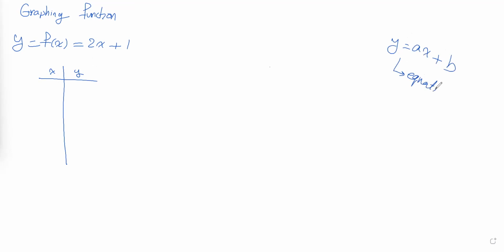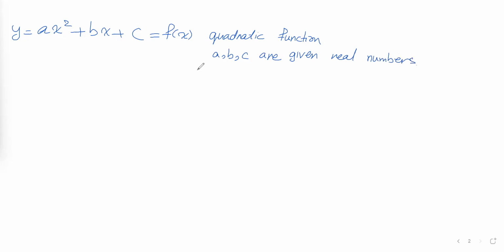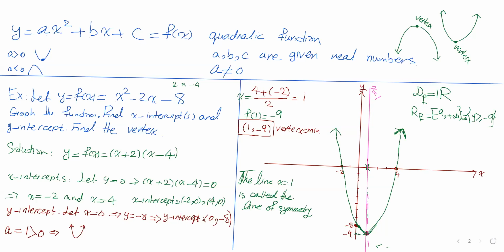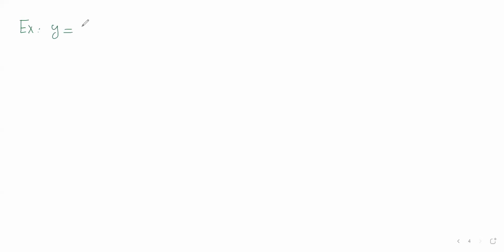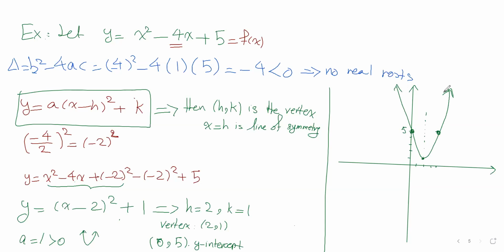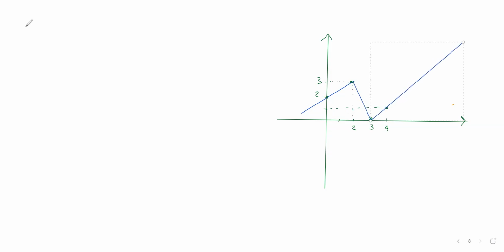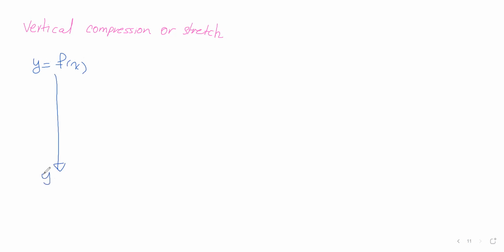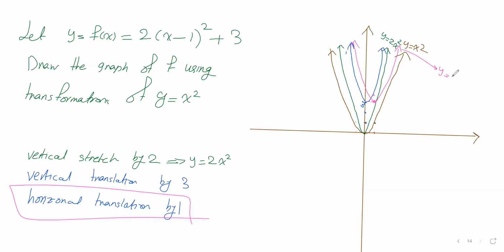L3B Week 1 Class 3